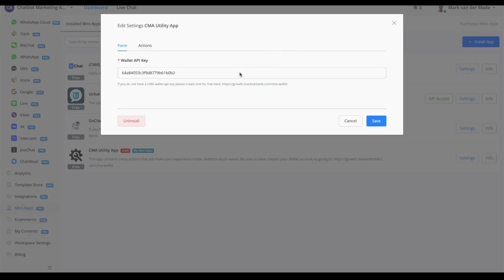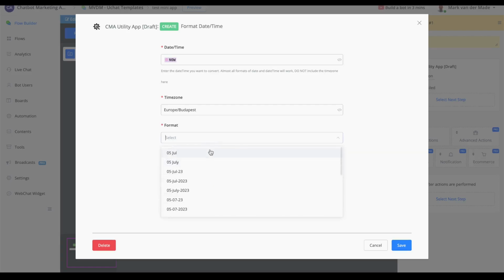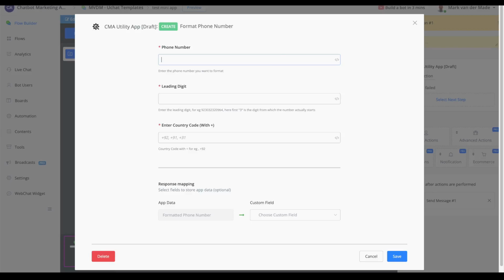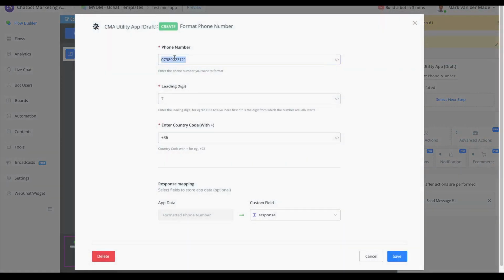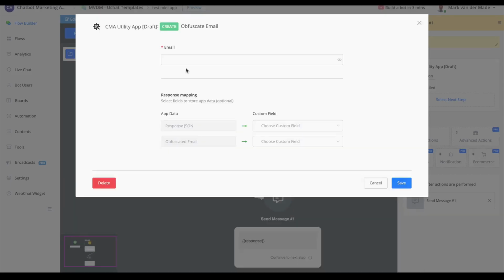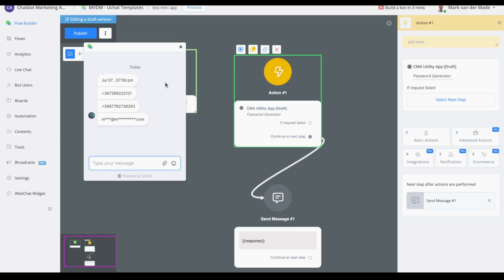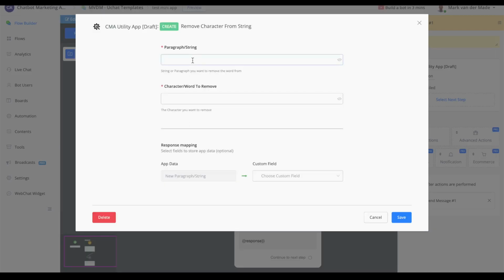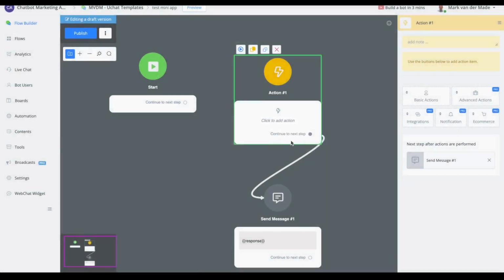CMA Tutorials Utility mini app overview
This video will walk you through the CMA utility mini app and how to use its actions.

If you need to create your wallet account please go